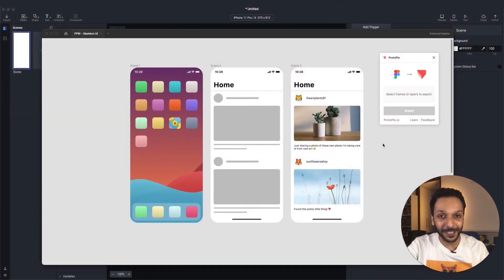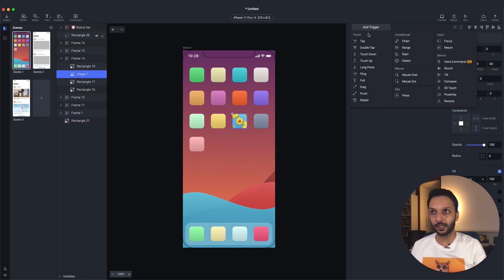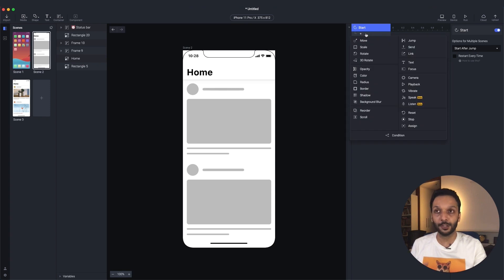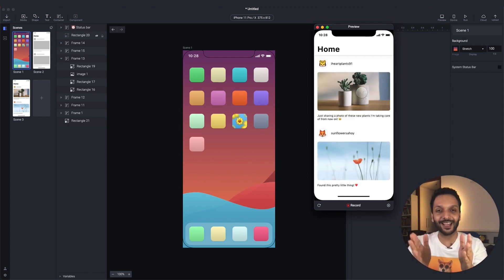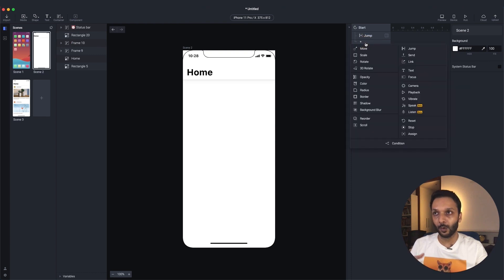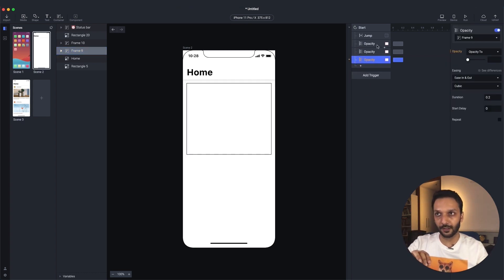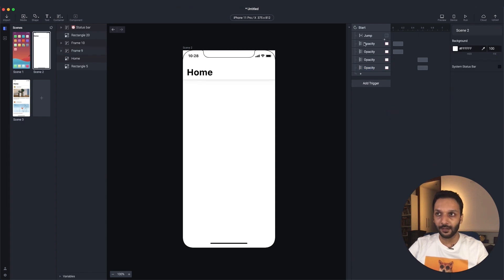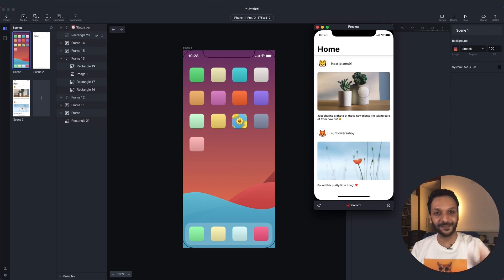ProtoPie Tutorial | How To Create Skeleton UI Loading Animation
In this AskProtoPie tutorial video - you'll learn how to create a skeleton screen loading by using a few opacity responses and setting them on repeat.